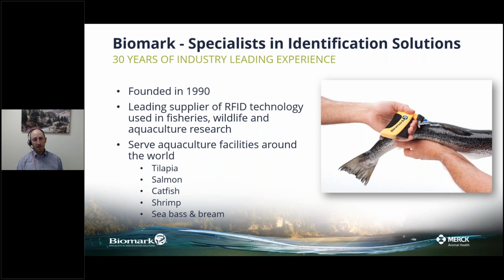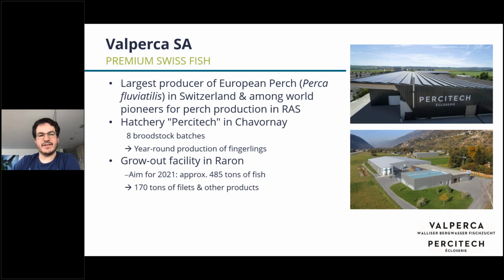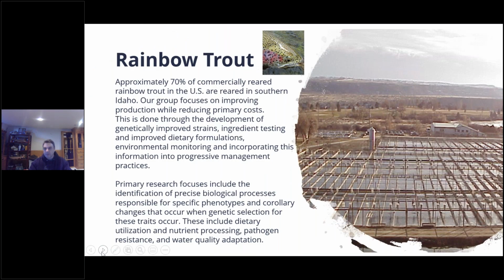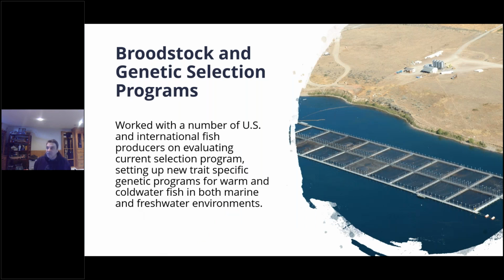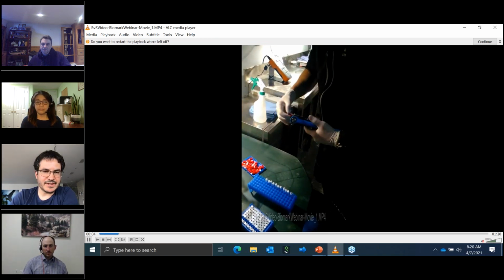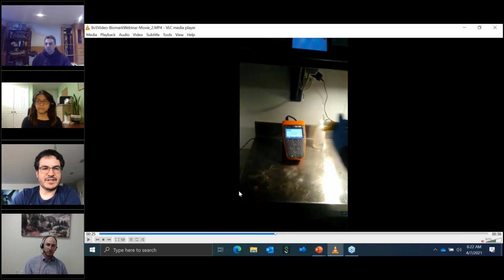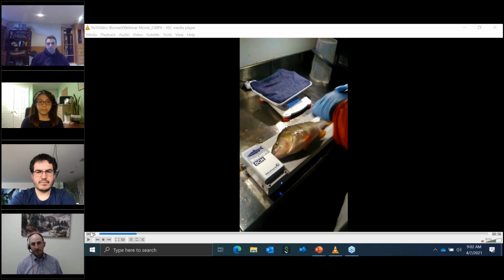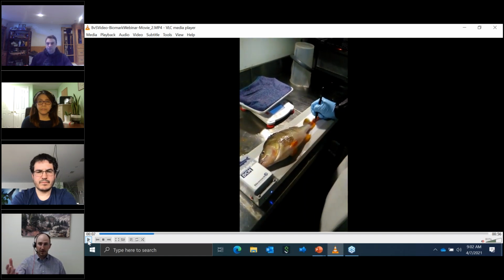Advanced Technology for Broodstock Management & Research